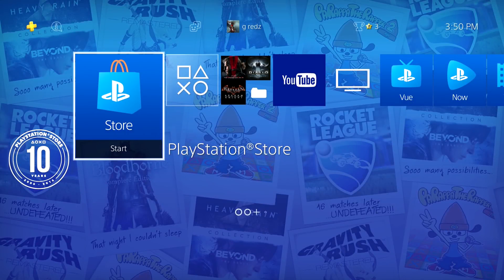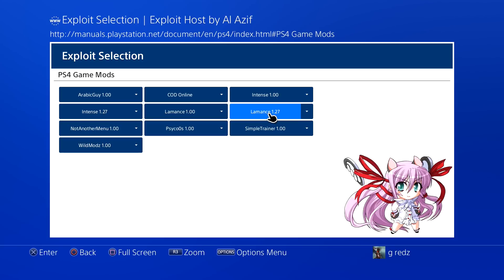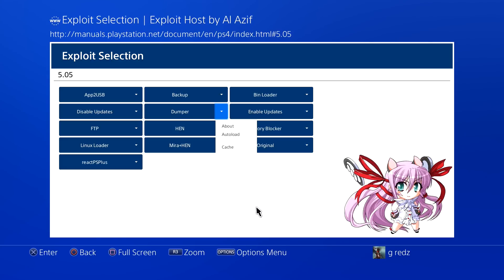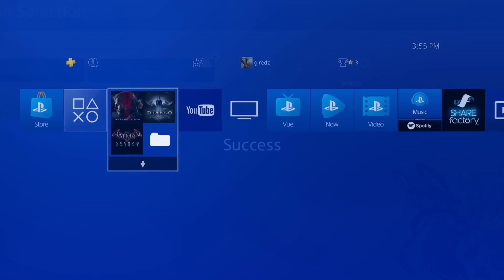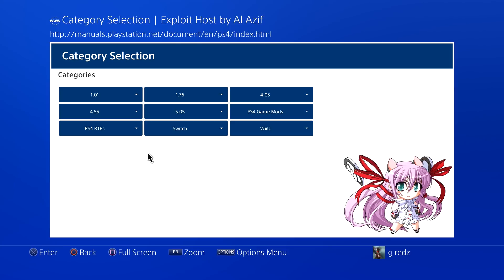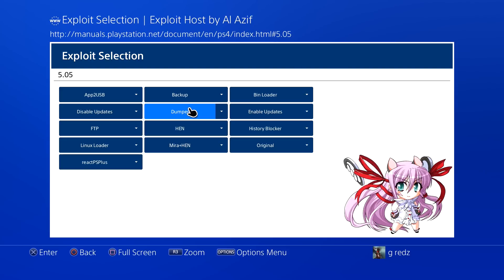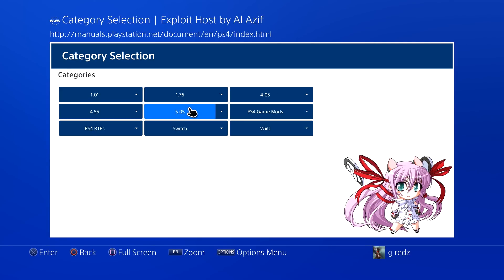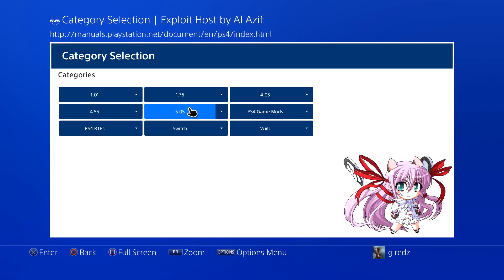PS4 Jailbreak - Exploit Host Page Updated by Al Azif - 8/4/2018 | What You Need to Know!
Here is a quick video discussing the updated exploit host page by Al Azif for PS4 on 8/4/18. This video also includes what to expect from the new tabs & payloads.

Save Wizard Tutorial